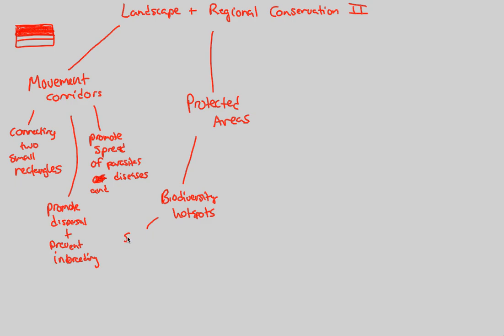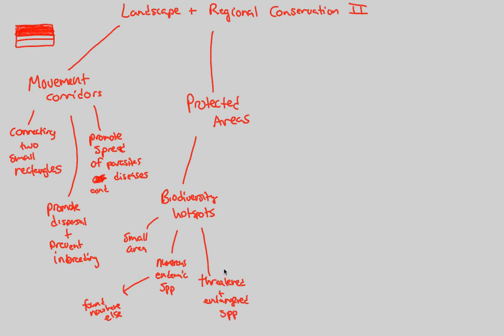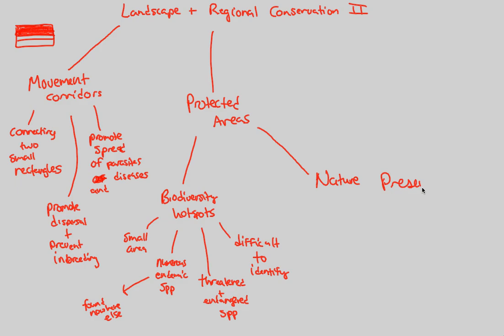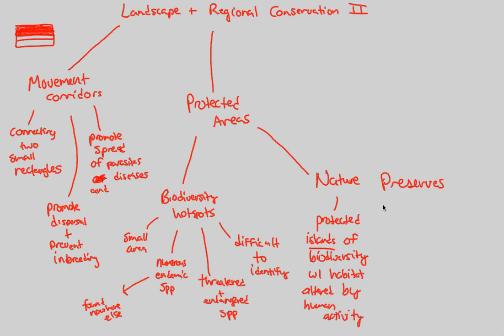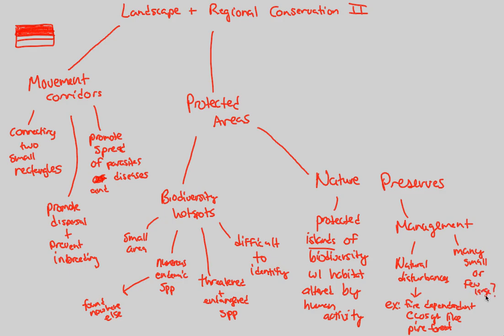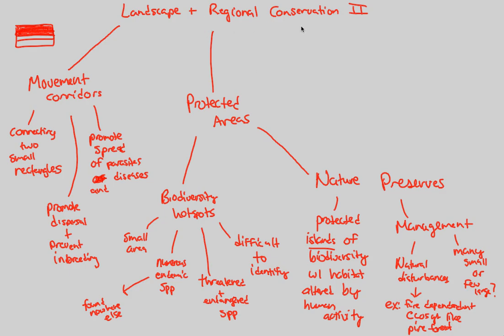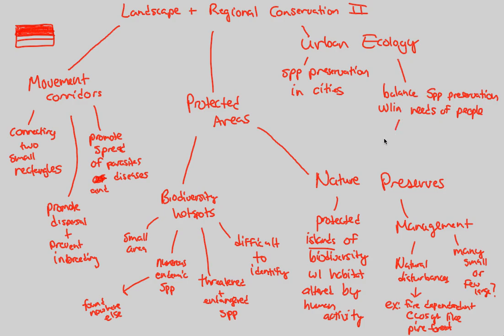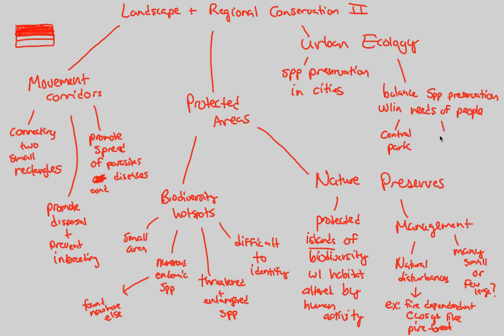Conservation Biology - L+R Con II | BIALIGY.com